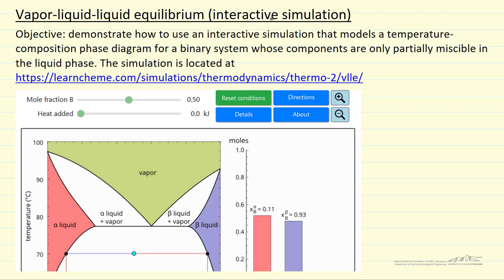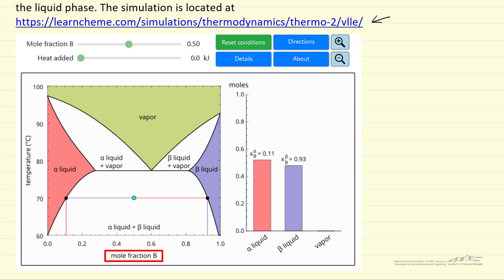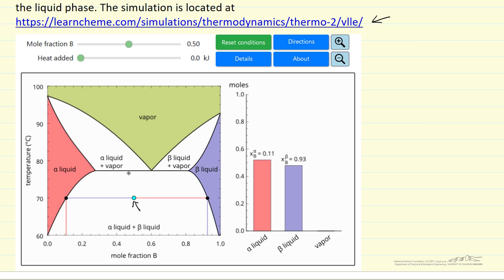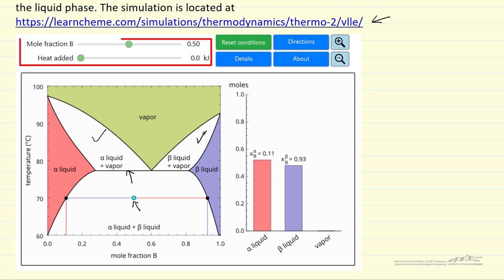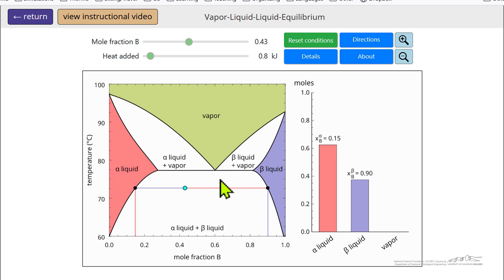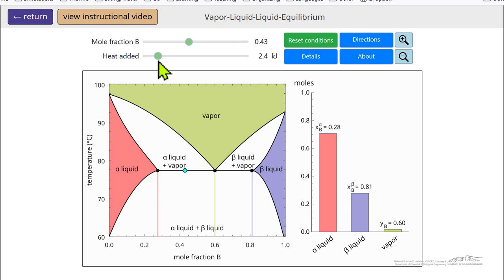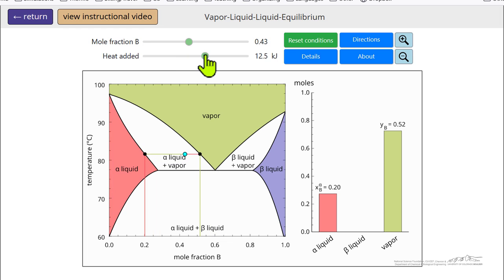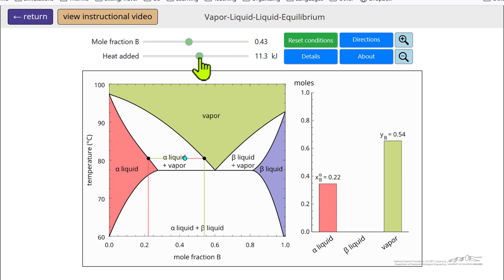Vapor-Liquid-Liquid Equilibrium (Interactive Simulation)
Organized by textbook Demonstrates how to use an interactive simulation that models a temperature-composition phase diagram for a binary system whose components are only partially miscible in the liquid phase.